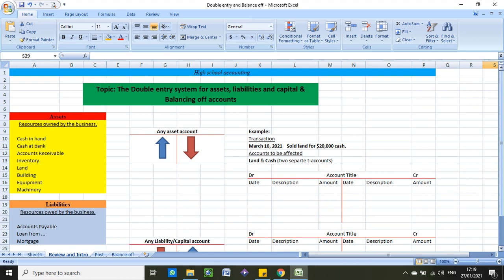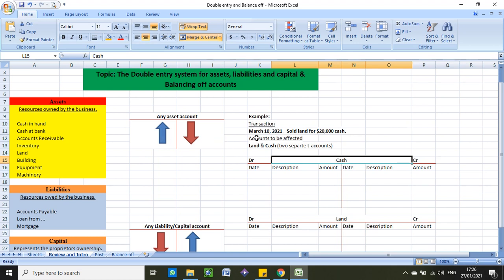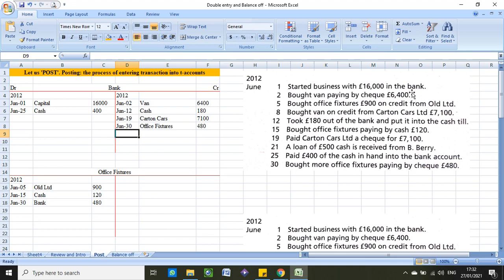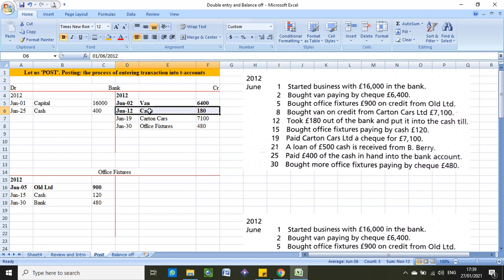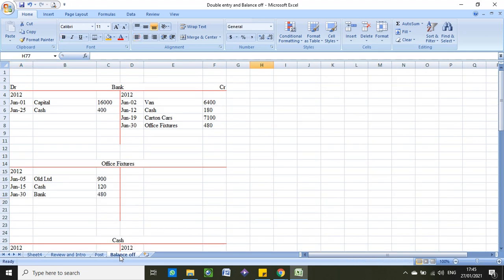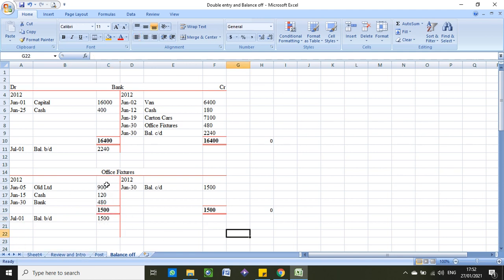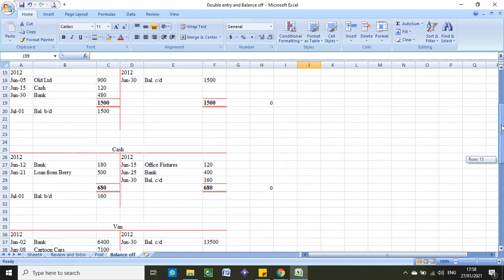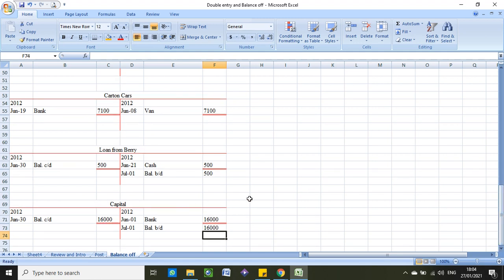Double entry system and Balancing off accounts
This video cover the double entry system for ASSETS, LIABILITIES & CAPITAL only. It ends off by balancing off and closing of t-accounts.
Download the file and practice along to get the best out of this video.
Good luck on the test.